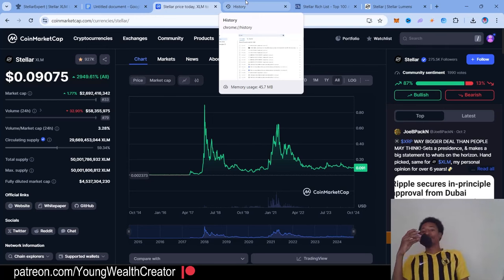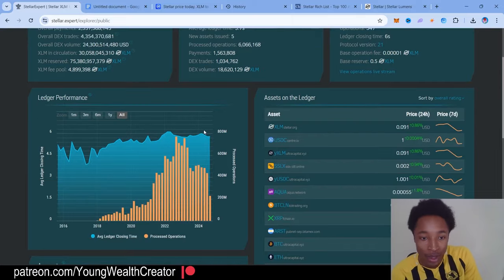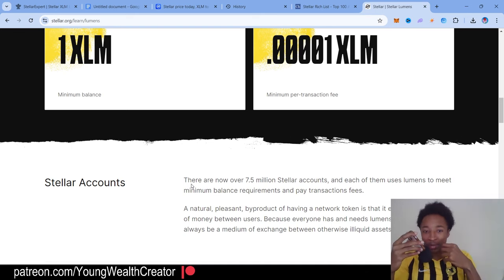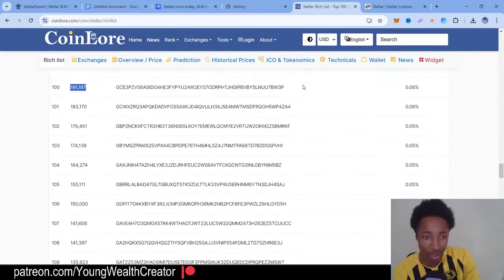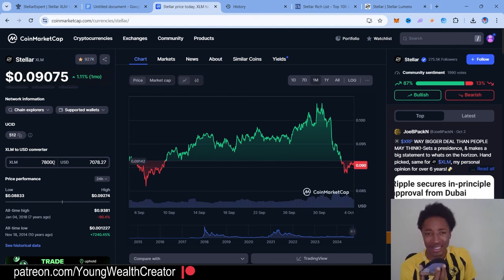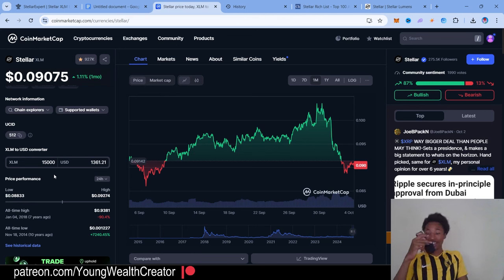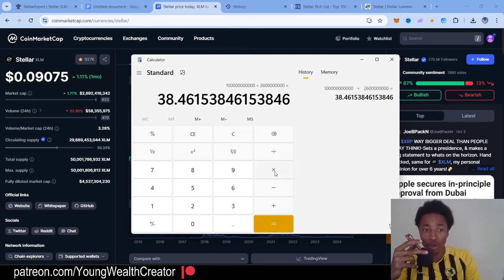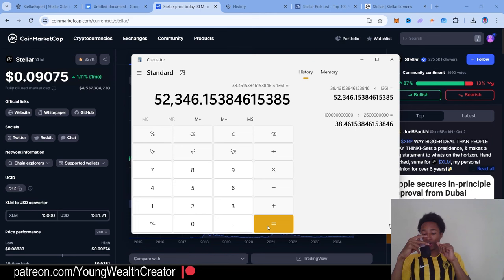15,000 XLM = TOP 10% | HOW MUCH IT WILL BE WORTH IN 2025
XLM RICH LIST VIDEO
"The Stellar Lumens (XLM) Opportunity: 15,000 Reasons to Hold!"

Holding 15,000 **Stellar Lumens (XLM)** could potentially place you in the top 10% of all XLM holders depending on the distribution of the token among investors. Here's a breakdown of why holding this amount could position you in the upper echelon of XLM holders:

### 1. **Total Supply and Distribution**
Stellar has a total supply of around **50 billion XLM**, with a circulating supply of approximately **27 billion XLM** as of recent data. However, a large portion of these tokens are held by institutions, exchanges, and the Stellar Development Foundation. The remainder is distributed across millions of wallets, many of which hold relatively small amounts of XLM.

### 2. **Wealth Distribution in Crypto**
Cryptocurrencies, including Stellar, often have **uneven wealth distribution**. A small percentage of holders (often whales, institutions, or early adopters) control a large portion of the total supply, while the majority of holders possess relatively small amounts. Many wallets hold minimal amounts of XLM, either as small speculative holdings or inactive balances left on exchanges. As a result, holding 15,000 XLM can make you stand out from the average retail investor.

### 3. **Top 10% of Holders**
Based on blockchain data and general wealth distribution in most cryptocurrency networks:
   - The **top 10% of holders** often possess significantly more tokens than the average holder.
   - Many small investors in XLM hold amounts ranging from a few hundred to a few thousand XLM. Owning 15,000 XLM places you well above those with small holdings.

Although exact data on the cutoff for the top 10% of XLM holders can fluctuate, **15,000 XLM** likely places you among a relatively elite group of XLM holders, since you would have more than the majority of wallets that hold small amounts.

### 4. **Potential Value**
If the price of XLM increases significantly in the future, your position among the top holders could become even more valuable. As the network grows and adoption increases, the value of your holdings could appreciate, magnifying your position in the overall holder distribution.

### 5. **Comparison to Other Retail Investors**
Many retail investors in Stellar might hold XLM as part of a diversified portfolio, meaning their individual holdings of XLM may be relatively small. Holding 15,000 XLM gives you a sizable stake compared to the average investor, possibly positioning you in a group that holds larger, more concentrated investments in Stellar Lumens.

### 6. **Potential for Influence**
Being in the top 10% of holders may not give you direct governance power (since Stellar doesn't operate with a traditional voting mechanism like some other tokens), but it means you have a notable financial stake in the network. If XLM sees increased utility and adoption in areas such as cross-border payments, decentralized finance, or as a bridge currency for CBDCs (Central Bank Digital Currencies), your investment could benefit from these developments.

### In Summary:
Holding **15,000 XLM** likely puts you in the **top 10% of XLM holders** because of the distribution pattern in cryptocurrency ecosystems, where many wallets hold only small amounts. While exact rankings vary based on market data, your significant stake in XLM positions you well compared to most retail investors and gives you the potential to benefit greatly if Stellar's adoption continues to grow.